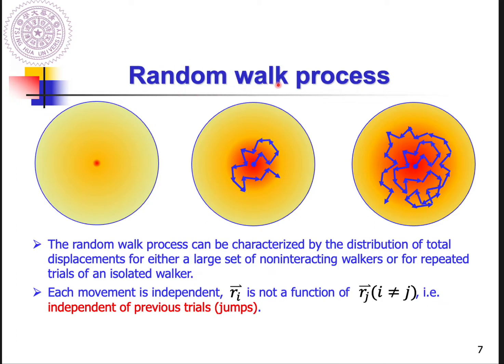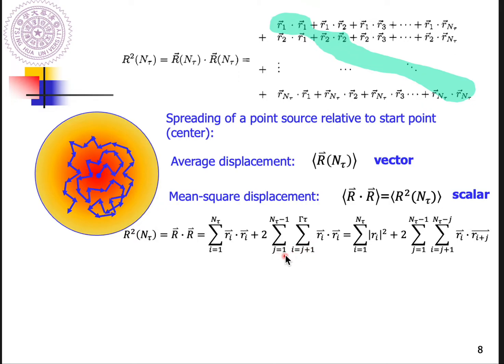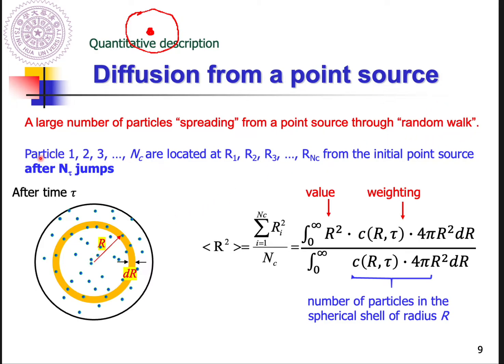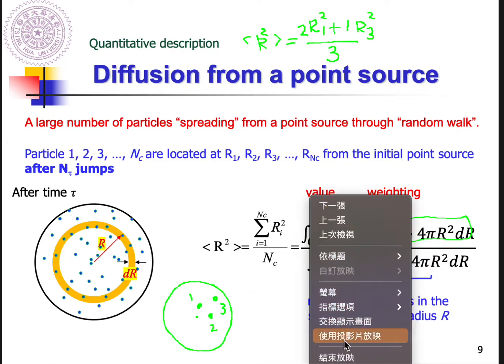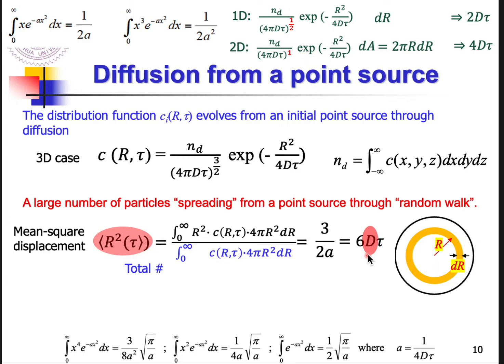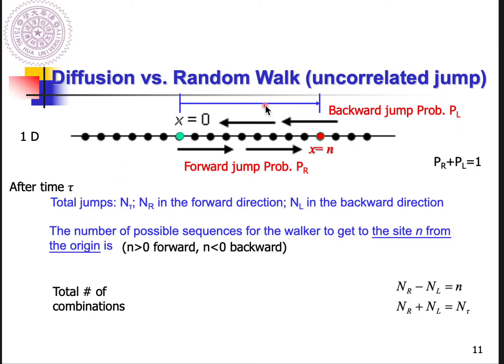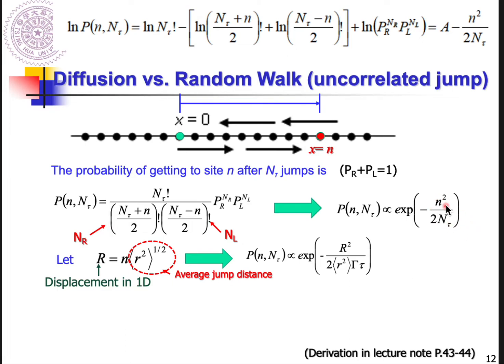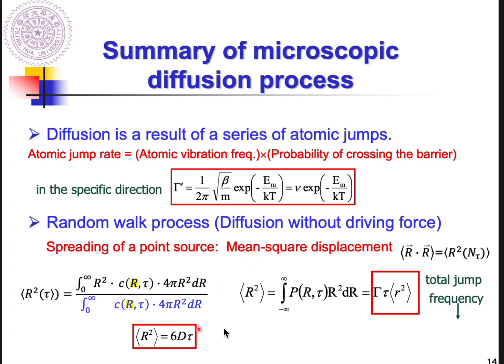20220422-2 (Ch4 p7-p14)